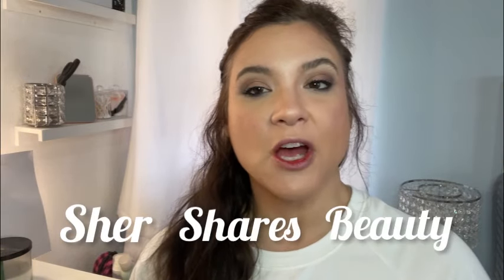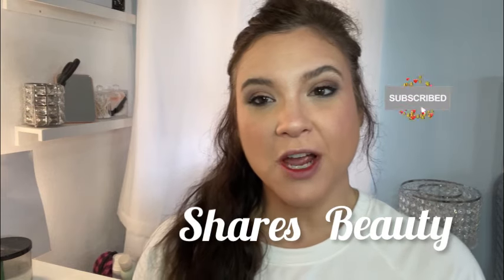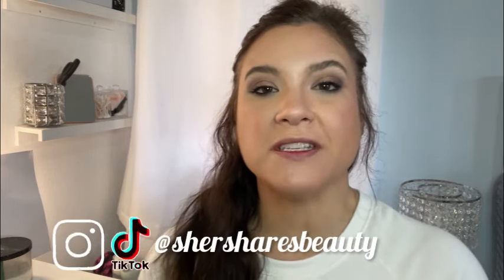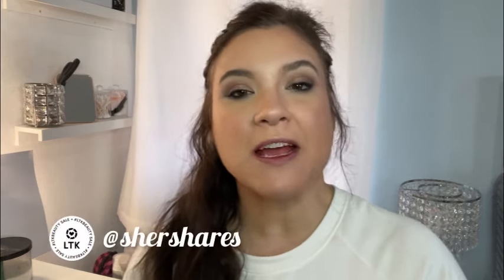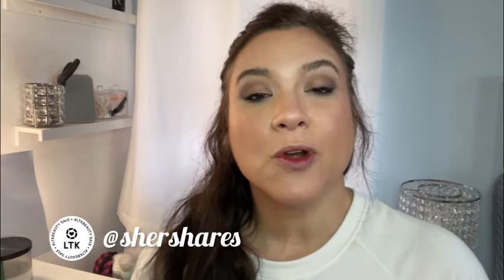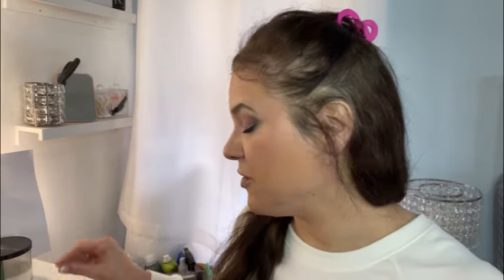BATTLE OF THE LIP BALMS: ELF POUT CLOUT PLUMPING PENS VS TARTE MARACUJA BALMS, SUMMER FRIDAYS & MORE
Hey beauties! Today we are testing out and trying some new lip oils/balms and checking to see if we can find any dupes for popular lippies. We will try the new Elf Pout Clout Plumping Pens and see if they are a contender for the Tarte Maracuja Balm! We’ll also try the Summer Fridays lip oil and more!

This is a part 2 video for a recent haul. Check out part 1, which included a battle of the liquid blush!

*Commission Link/PRGifted

***Note: The Elf lip we tested against the Tarte Maracuja Balm was the shade “light nude pink”!